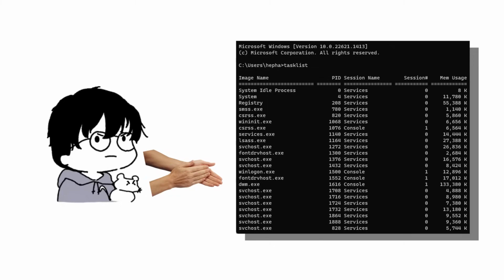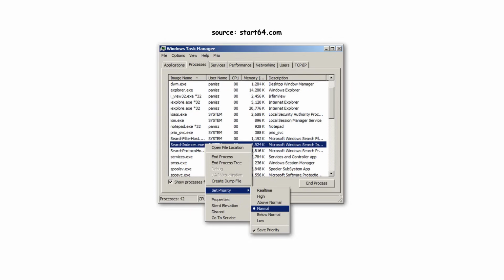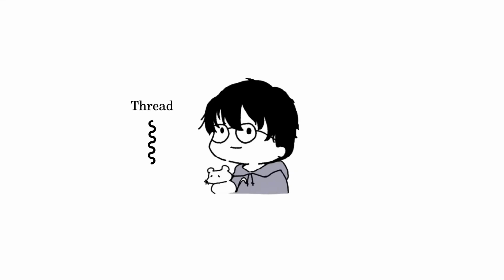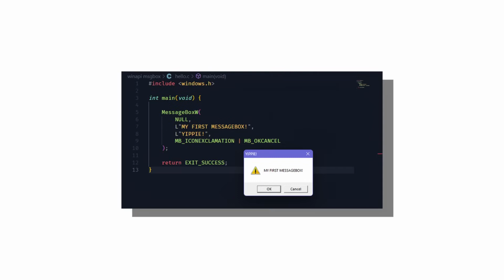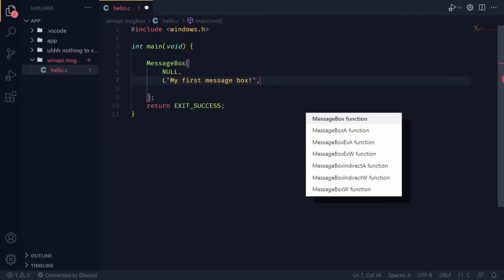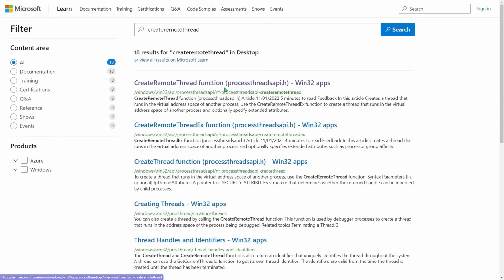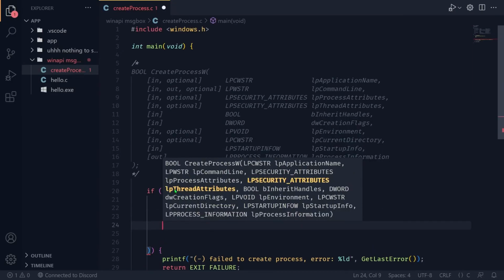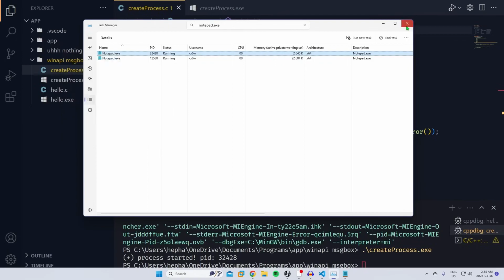Malware Development： Processes, Threads, and Handles aNEqC U5tHM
Welcome to Malware Development Fundamentals! This is the first part in a series where we explore common techniques, tools, and procedures (TTPs) used in the context of malware development. I will be adapting all of my blog posts on the subject of what I've learned so far in regard to this subfield of hacking, therefore, if you'd like to get a step ahead, before everyone else, consider reading more on my blog!

Thank you, guys, SO MUCH for bearing with the time that it took to get this video out, during the recording/editing of this video, my AIO cooler actually broke so I had to risk my CPU's health (pretty sure it's irrevocably destroyed at this point but, the show must go on) to get this video out. Also, thank you guys so much for getting the channel to 1,000+ subscribers! That's just horrifying (and insanely exciting) to me, and I'm currently working on a Q&A special for it!

I love you guys, enjoy.

🕰️ Timestamps:
00:00 - Intro
00:43 - Malware Development Series
01:24 - Prerequisites
02:43 - Processes
08:09 - Threads
10:12 - Handles
11:39 - Windows API
13:39 - Windows API: MessageBox
22:33 - Windows API: CreateProcess
30:30 - Homework
31:02 - Outro